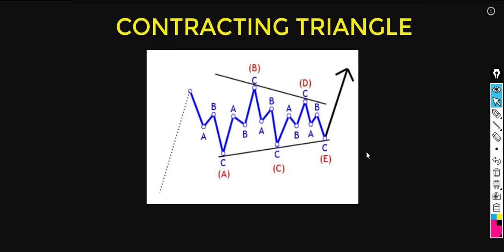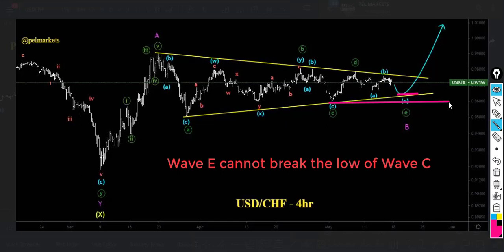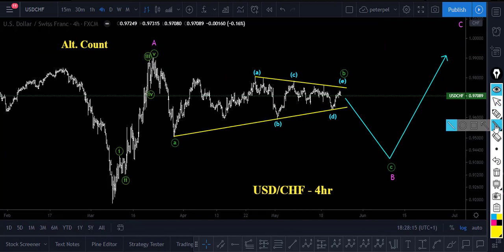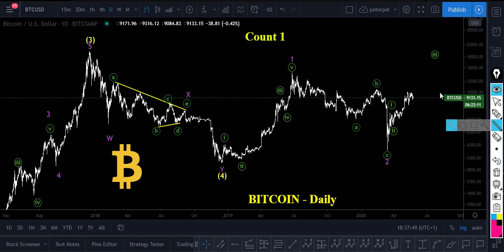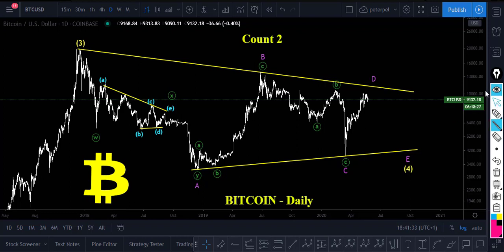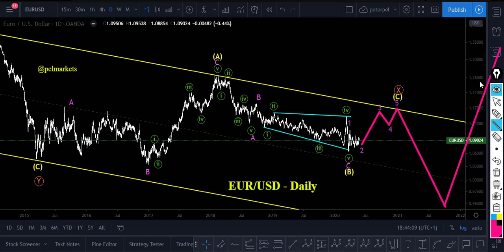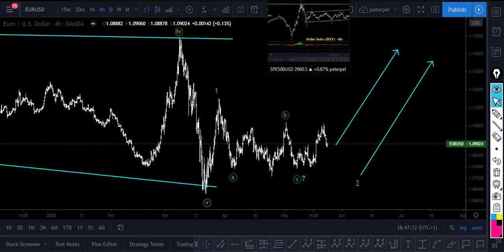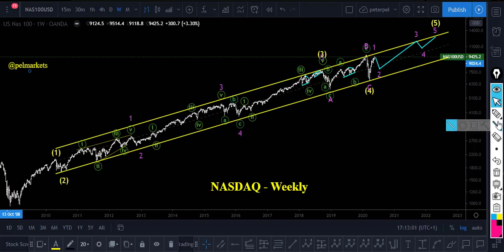Wavematics Weekly Forecast (25 - 29 May, 2020)